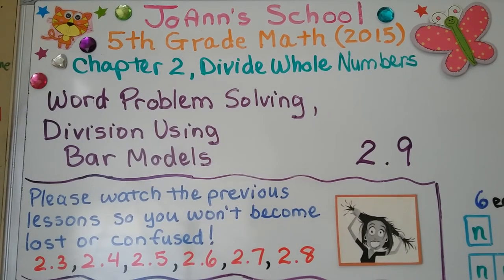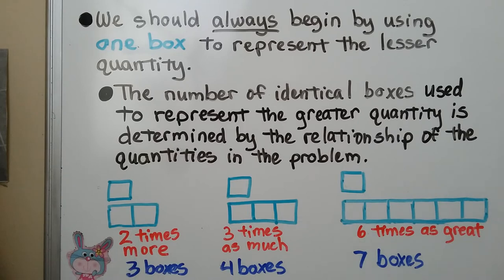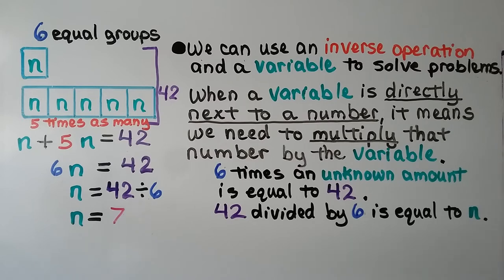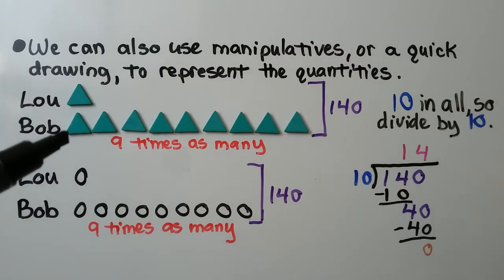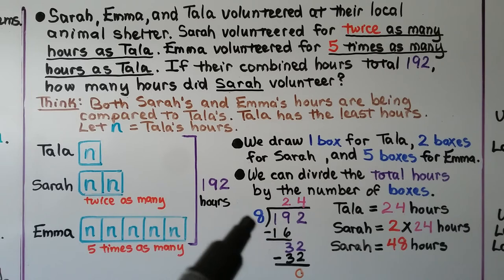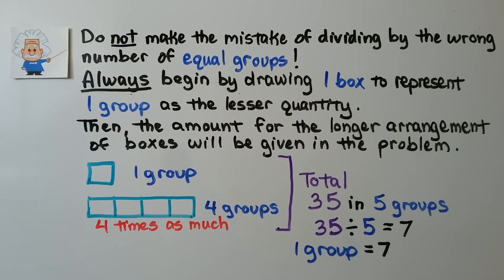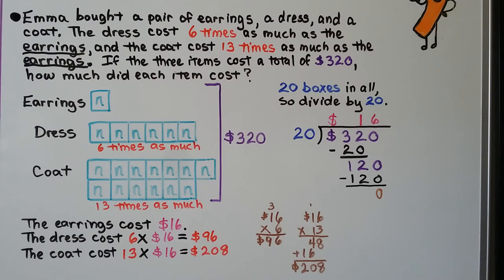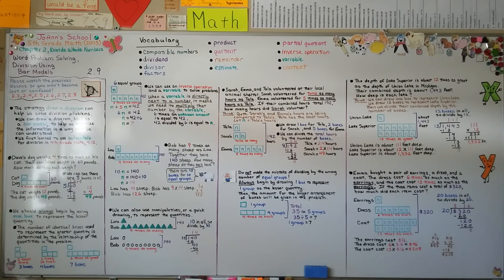5th Grade Math 2.9, Word Problem Solving, Division Using Bar Models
The strategy "draw a diagram" can help us solve division problems. We can draw a diagram, such as a bar model, to help us organize the information in a way that we can understand. We first learned to use bar models for division in 4th grade math, 4.12, linked below. We should always begin by using one box to represent the lesser quantity. The number of identical boxes used to represent the greater quantity is determined by the relationship of the quantities given in the problem. We can use an inverse operation and a variable to solve problems. When a variable is directly next to a number, it means we need to multiply that number by the variable. Remember a variable is a letter of the alphabet that takes the place of an unknown amount. We can also use manipulatives, or a quick drawing, to represent quantities. We solve 5 word problems involving division, using bar models to help us.